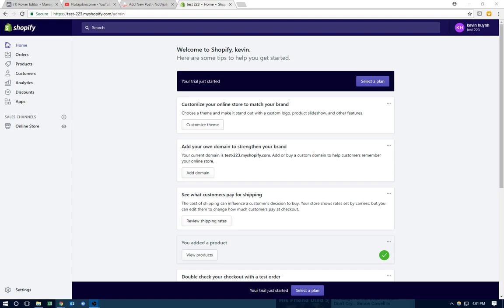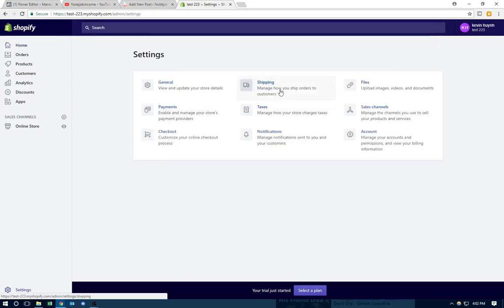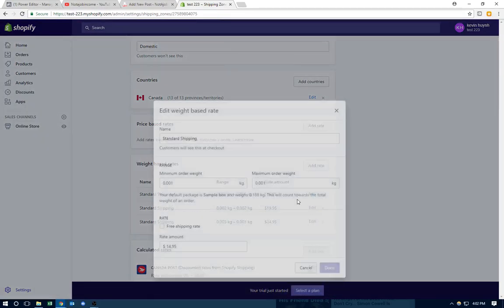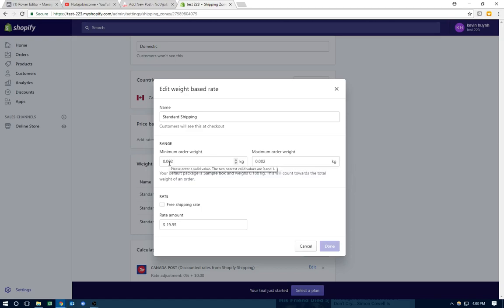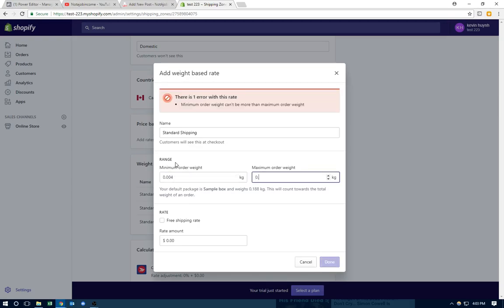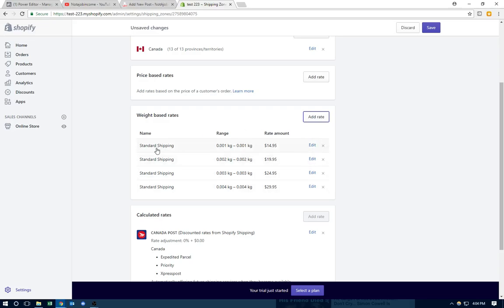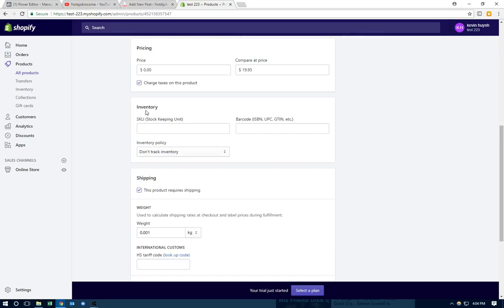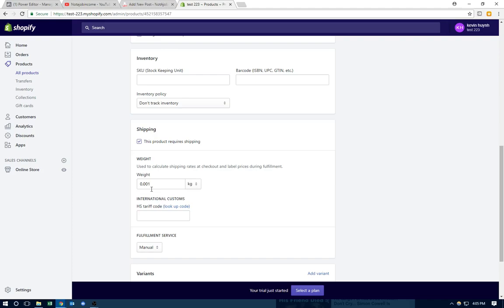Shopify : How To Set Up Free + Shipping Method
Hey guys in this short how to I'll be showing you how to add Free + Shipping pricing!
Only for my viewers!

Oberlo Free Shopify App Makes Dropshipping Easy! Save time, auto fulfillment, import aliexpress products!

Hey guys! This is just a quick video for some updates on my course. I've been really busy dealing with my businesses and I haven't had time to update my channel and blog. I am back! I apologize if I was talking too fast, I didn't have a script and I had a lot to say in a small amount of time.